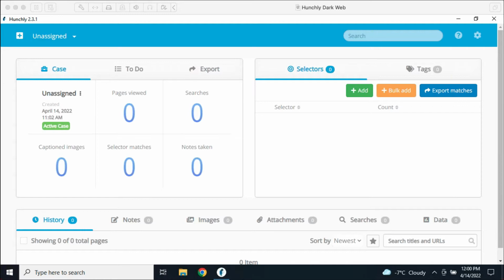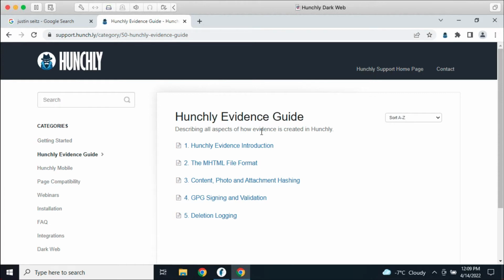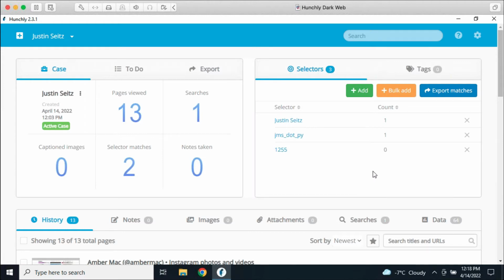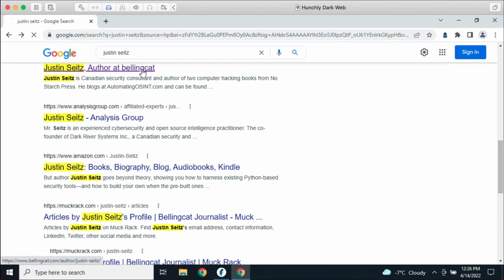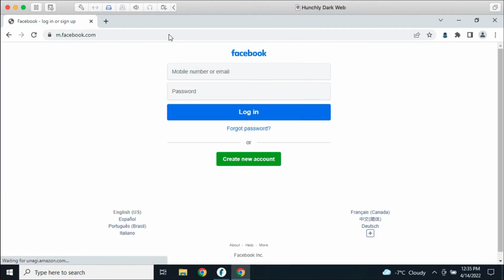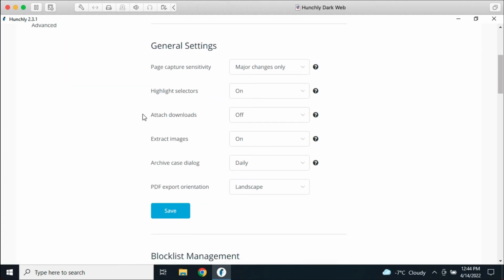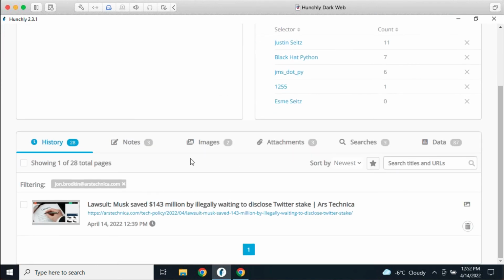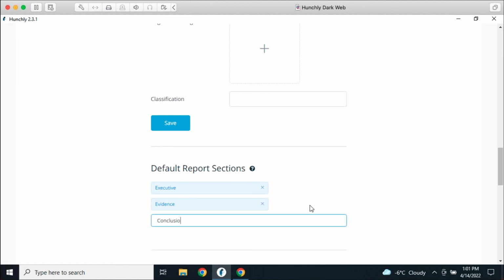Hunchly Desktop Training - April 14, 2022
Join Justin Seitz as he covers the fundamentals of using Hunchly for documenting online investigations. This uses the newly released Hunchly 2.3.1.